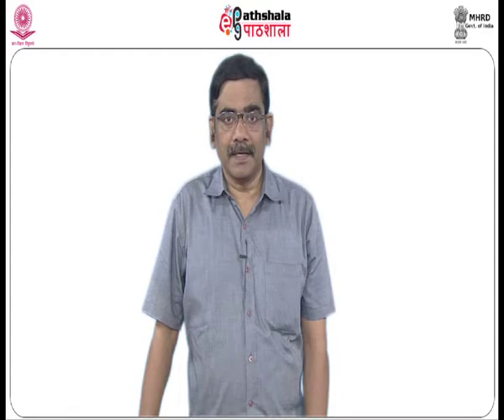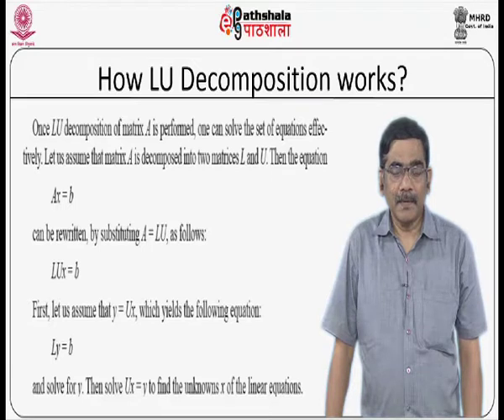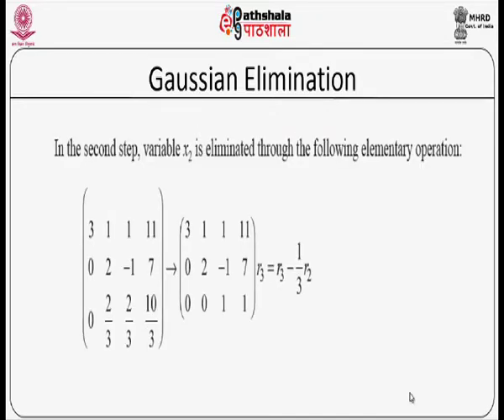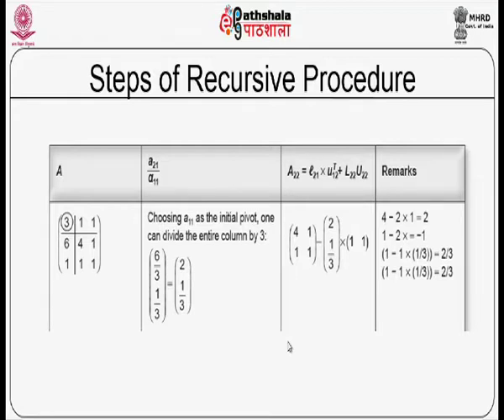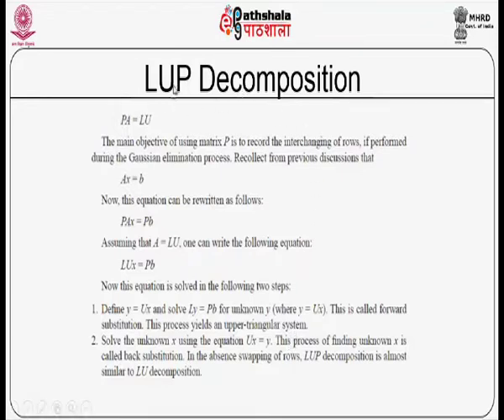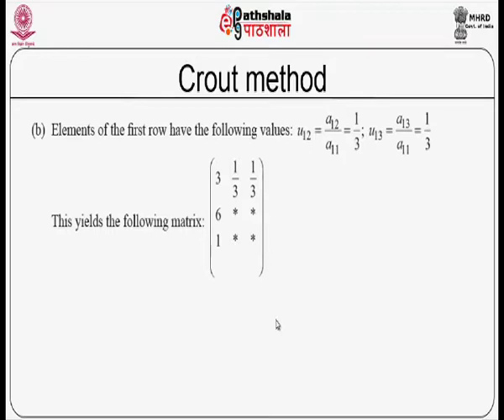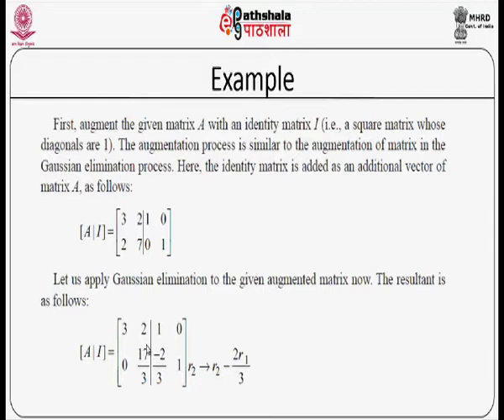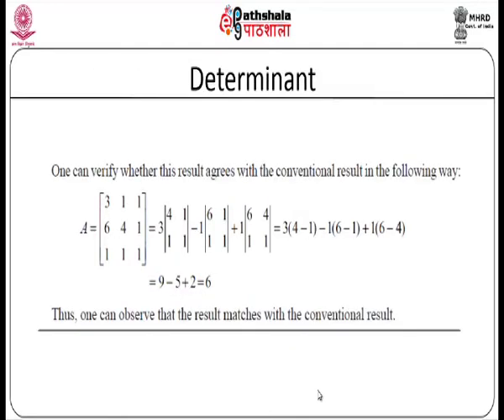More Transform And Conquer Problems